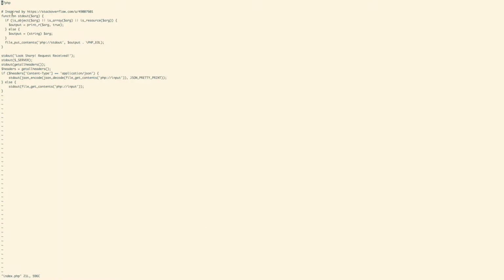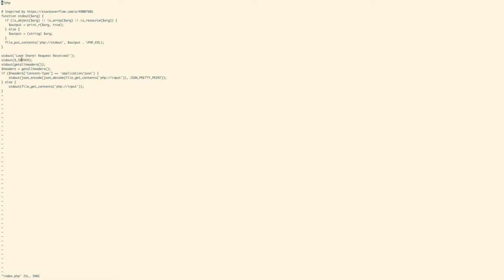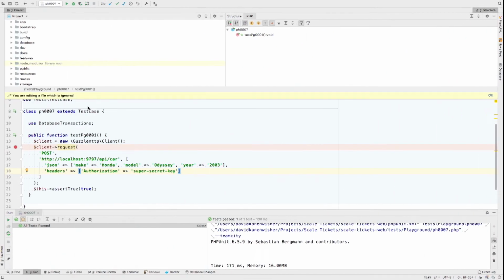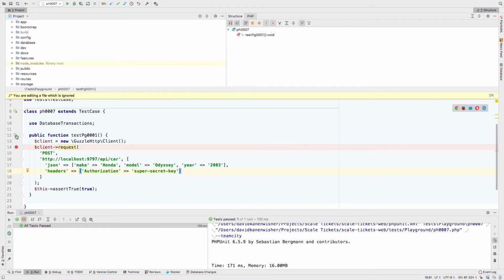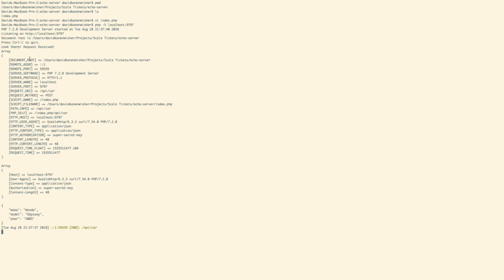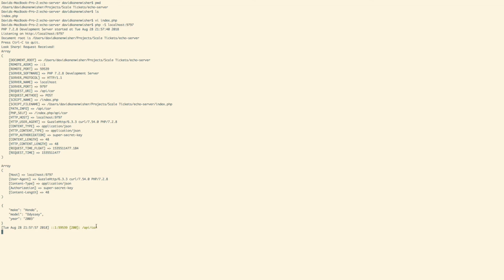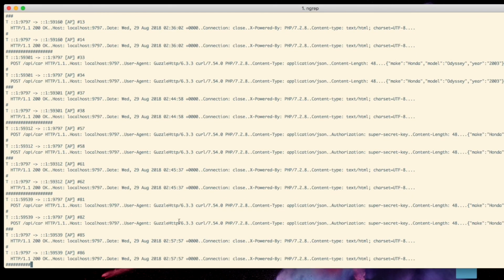Inspecting HTTP Requests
Inspect HTTP from your php applications by setting up a simple php server that responds with request information.